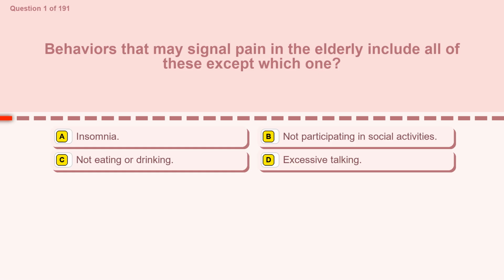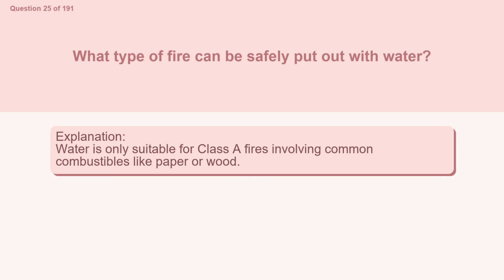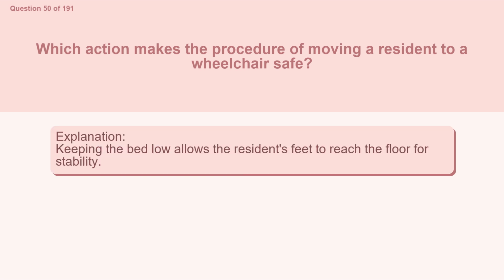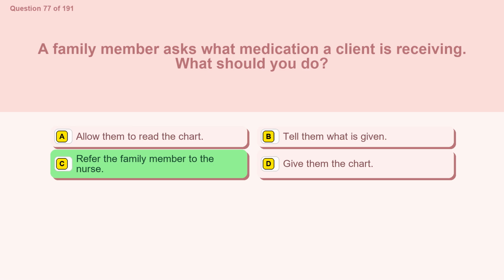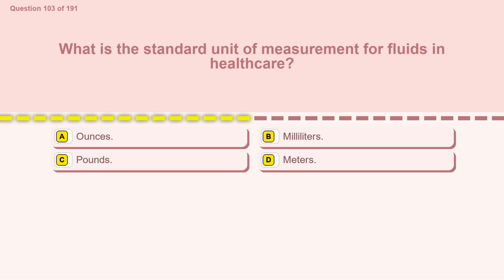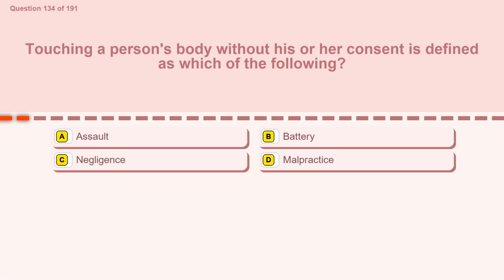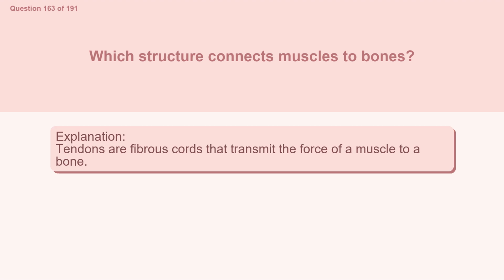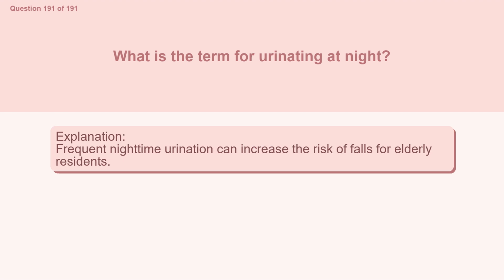2026 Free CNA Practice Test | 180 Questions and Answers Ultimate State Board Exam Prep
NATIONAL CNA CERTIFICATION EXAM OVERVIEW
Embarking on a career as a certified nursing assistant requires demonstrating core clinical competencies and safety protocols. State regulatory boards mandate this certification exam to protect public health and maintain high standards of patient care. This resource provides vital test preparation for students, career changers, and future nurse aides preparing to take their state exam in 2026.

EXAM FORMAT AND SUBJECT AREAS
The evaluation consists of two independent parts: a multiple-choice written test and a timed hands-on clinical skills demonstration. The written section assesses your knowledge of basic nursing skills, infection control, safety procedures, and patient rights. Candidates must achieve a passing score on both portions within the same testing cycle to be listed on their state registry.

REALISTIC SAMPLE QUESTIONS
Reviewing valid exam questions is an effective way to evaluate your current readiness. Use these sample questions to test your knowledge:

1. What is the correct procedure when a resident falls?
Answer: Stay with the resident, call for the nurse immediately, and do not move them.
Explanation: Staying with the resident ensures their immediate safety while waiting for a clinical assessment.
2. Which of the following is a vital sign that must be reported immediately?
Answer: A blood pressure reading that is exceptionally high or low compared to the baseline.
Explanation: Sudden changes in vital signs can indicate acute medical complications.
3. How should a nurse aide handle a patient who refuses a scheduled bath?
Answer: Respect the patient's refusal, ensure their safety, and report the occurrence to the nurse.
Explanation: Patients maintain the legal right to refuse care, which must be documented and handled by a supervisor.

REGISTRATION AND ELIGIBILITY
To qualify for the evaluation, candidates must complete a state-approved training program.

STRATEGIC PREPARATION AND PRACTICE RESOURCES
Organize your study schedule using a comprehensive study guide to break down complex medical terms. A common mistake candidates make is focusing solely on theoretical knowledge while neglecting the specific, step-by-step procedures required for the clinical skills portion. Incorporating a realistic practice test into your weekly routine provides the necessary exam prep to master formatting and learn how to pass the exam. Utilizing these practice resources ensures you are ready for any question on test day.

CAREER ADVANTAGES OF CERTIFICATION
Securing your nurse aide credential delivers immediate professional benefits, including strong job security, competitive entry-level wages, and diverse employment settings. Certified assistants enjoy robust opportunities in hospitals, nursing homes, and home healthcare, making your test preparation a valuable long-term investment.

PRACTICAL EXAM DAY ADVICE
Plan to arrive at the evaluation center at least 30 minutes before your scheduled time for check-in. Bring two forms of valid government-issued identification and wear professional, clean scrubs with closed-toe athletic footwear. Read every prompt completely before selecting your response, and manage your time wisely.

SUMMARY FOR SUCCESS
Achieving your healthcare career goals requires dedication and high-quality preparation. By studying accurate exam questions daily and mastering your clinical steps, you will be fully prepared to excel in 2026.